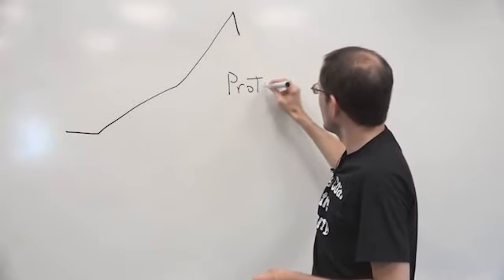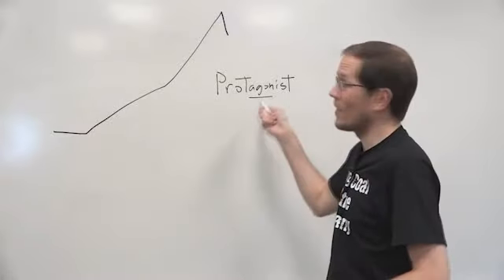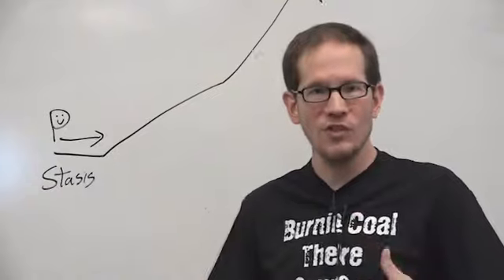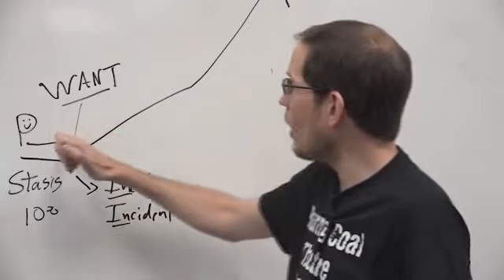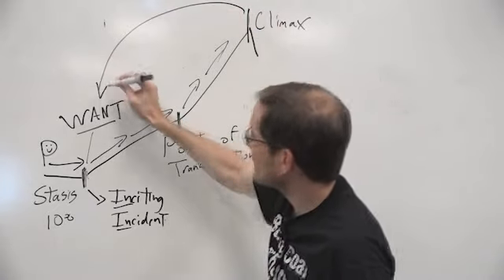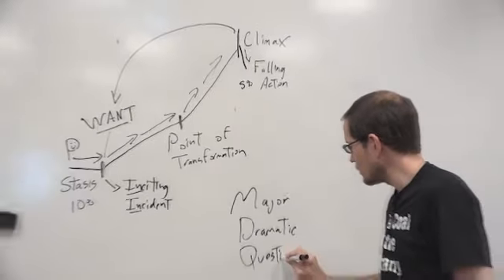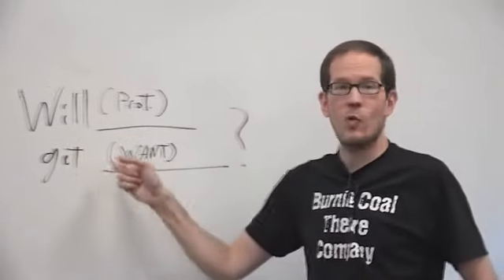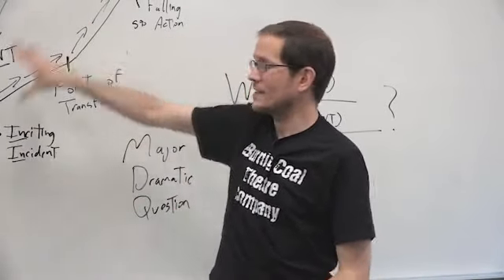Introducing Structure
RTHS Drama - Playwriting - Ian Finley